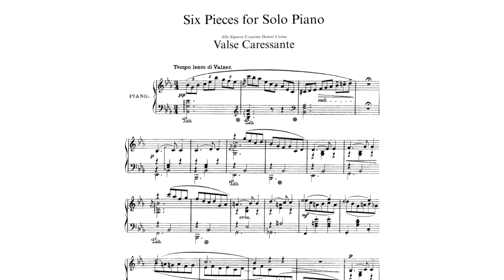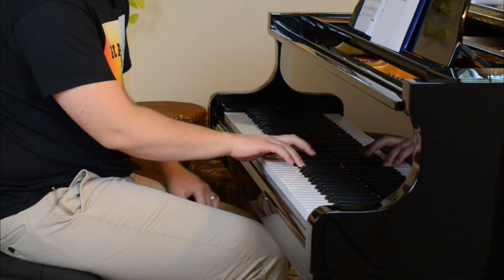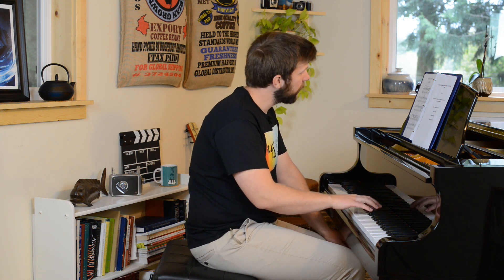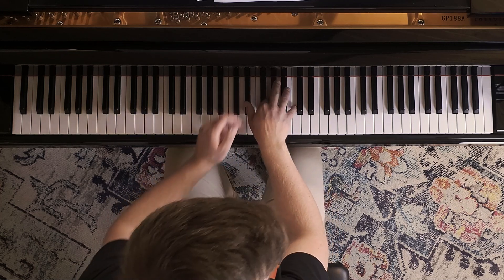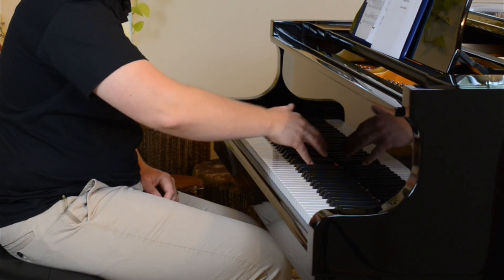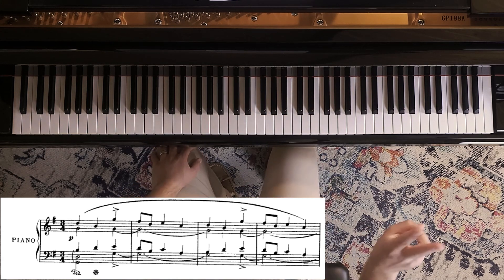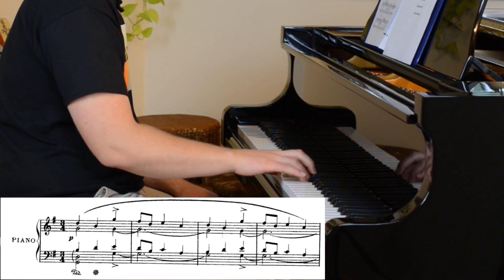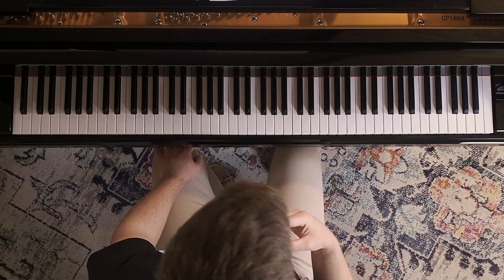These Wrist Movements Will TRANSFORM Your Piano PLAYING - Part 2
These Wrist Movements Will TRANSFORM Your Piano PLAYING - Part 2. In this video we discuss how these wrist movements will make playing 2 voices in one hand much easier.